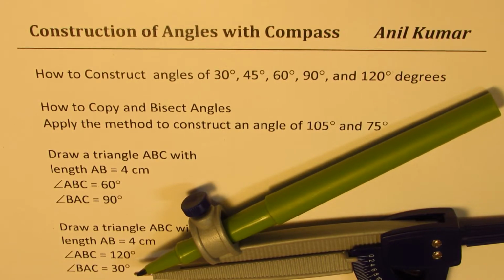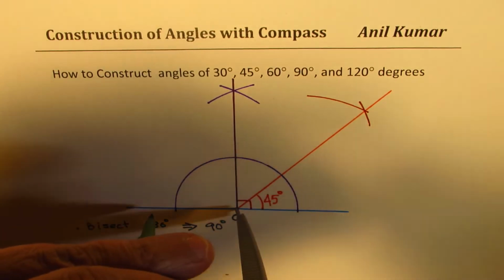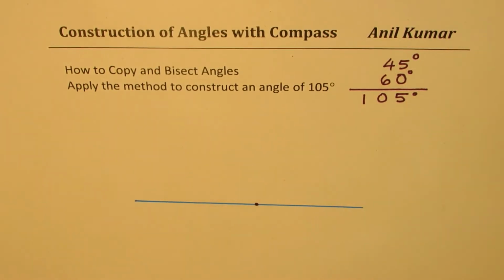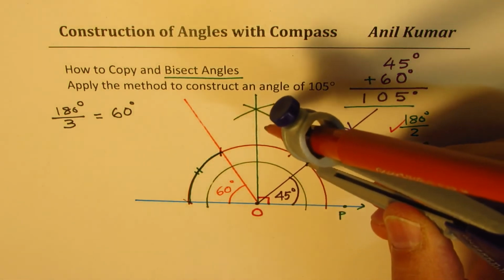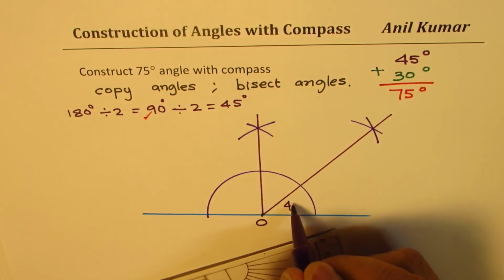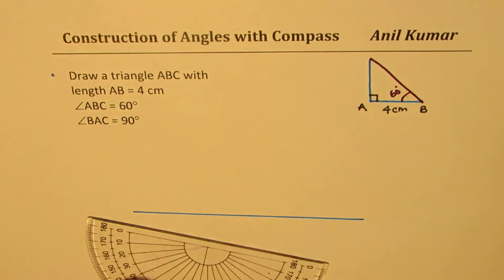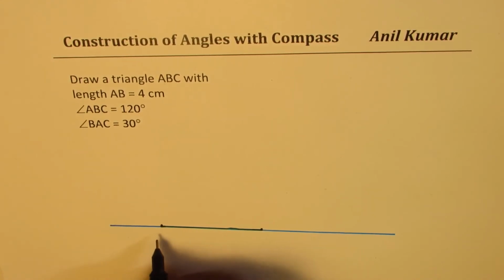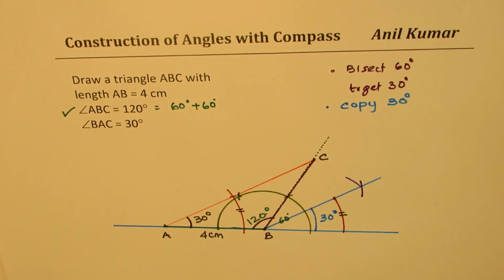Construct Copy and Bisect Angles with Compass 30 45 60 75 90 105 120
Step by step explanation of how to construct angle -- 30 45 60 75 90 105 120 -- with compass
How to bisect angles and also how to add or copy angles.
Example is extended to construct triangles with given angles and a side.